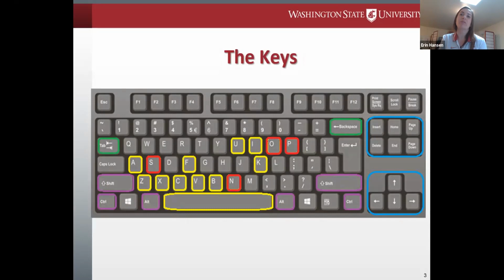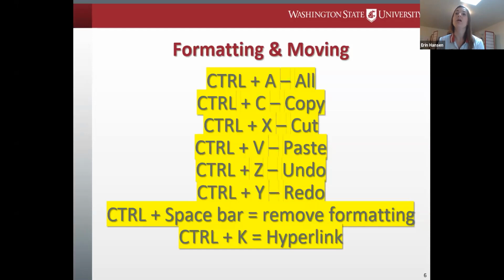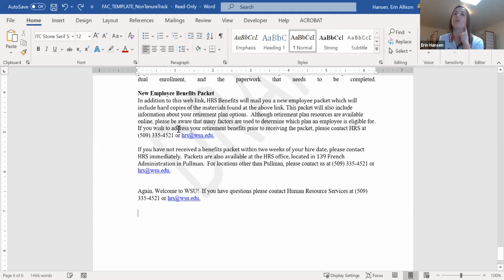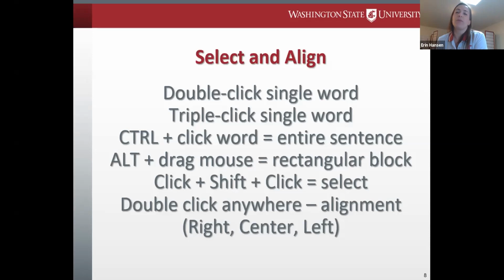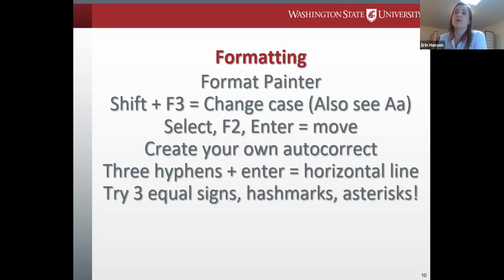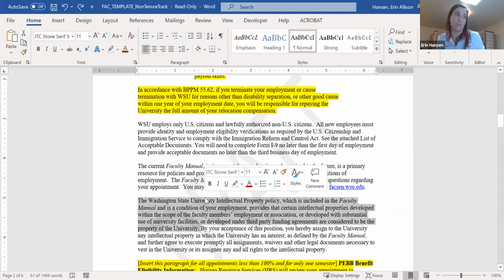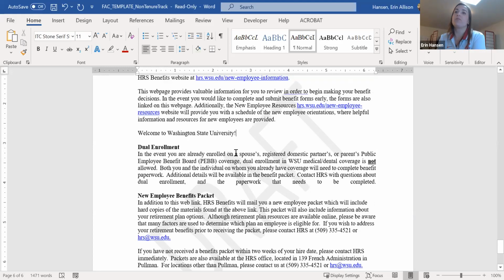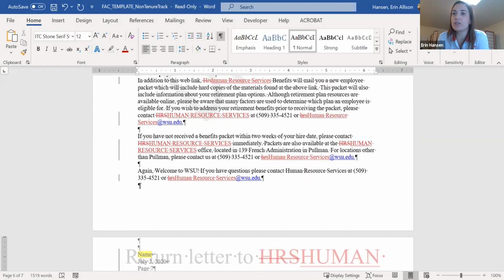Microsoft Office Tips & Tricks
Recorded 7/2/2020
Presented By: Erin Hansen